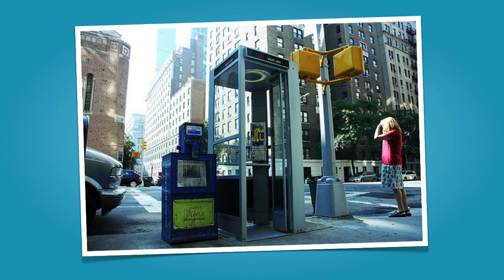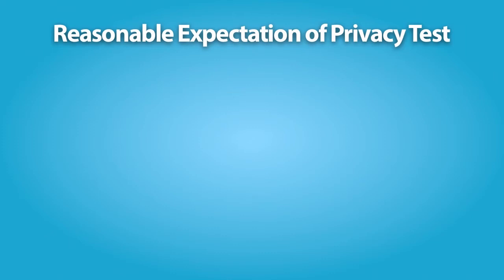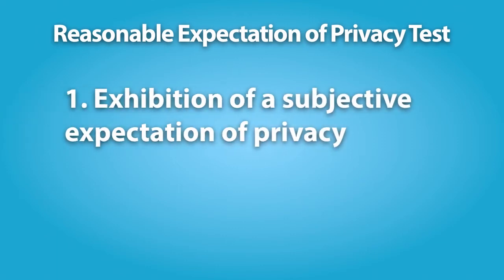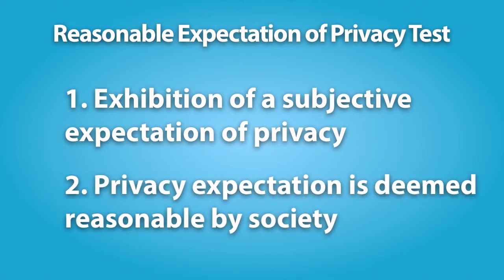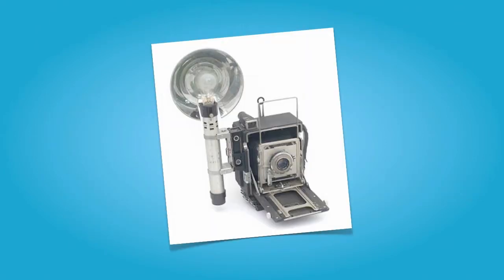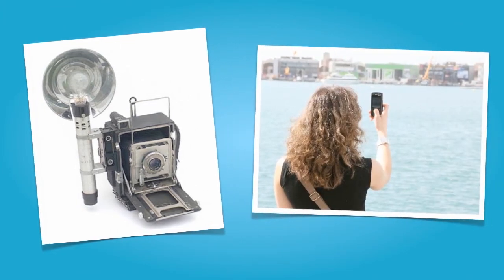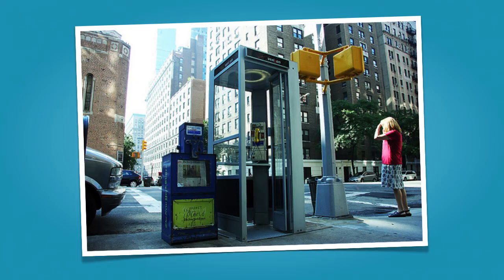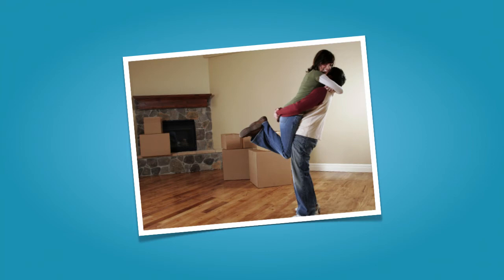Lecture 2 - Reasonable Expectation of Privacy